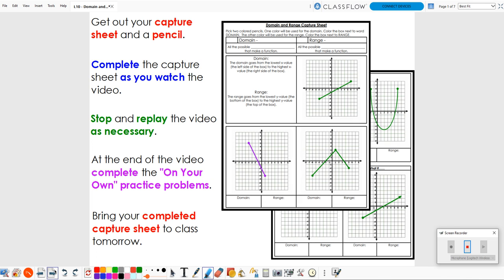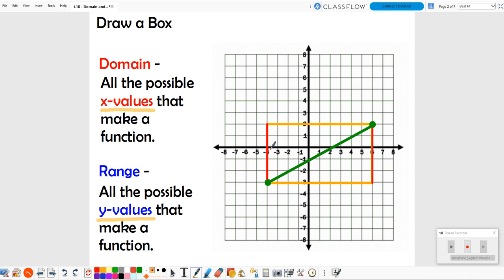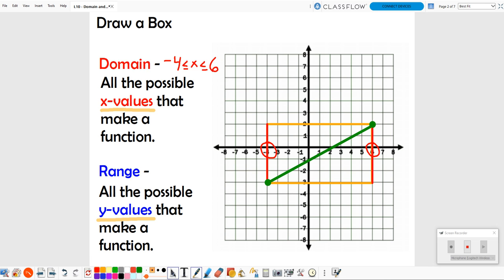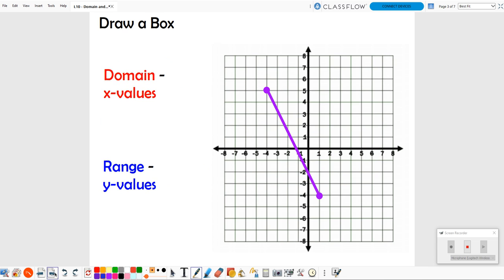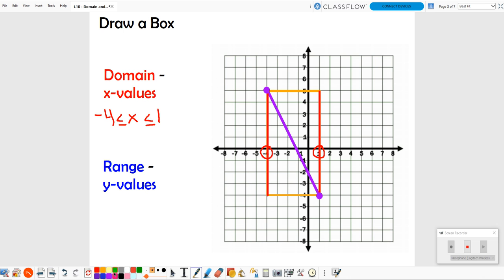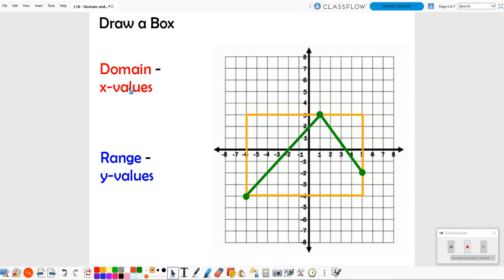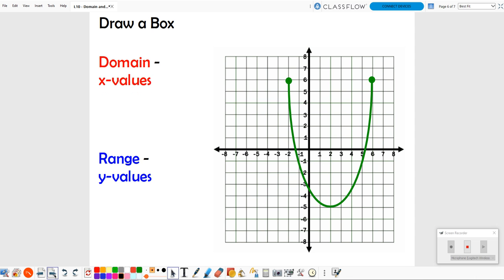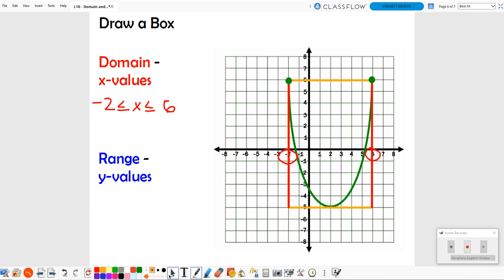L10 - Domain and Range